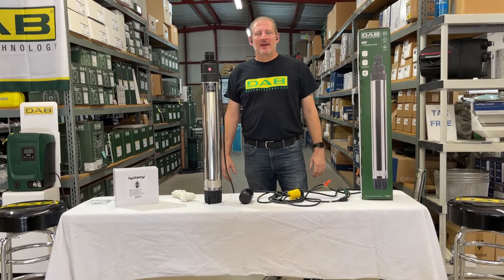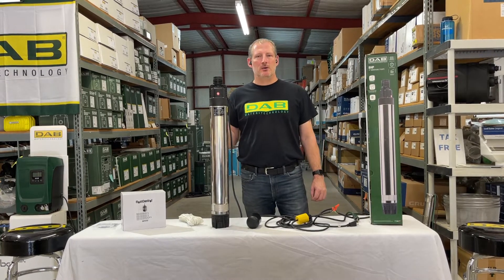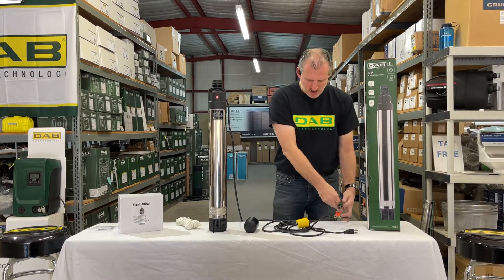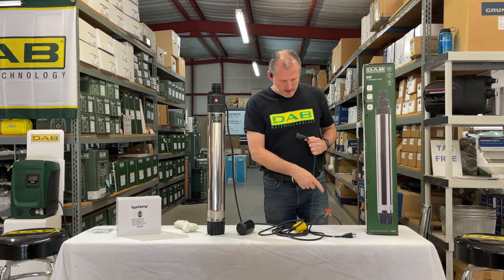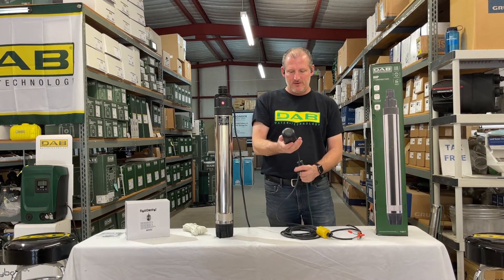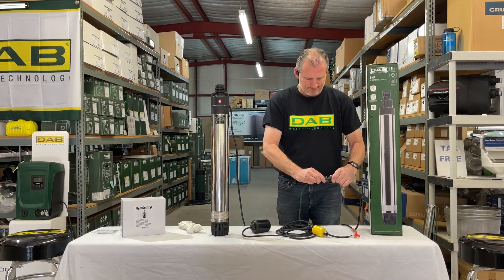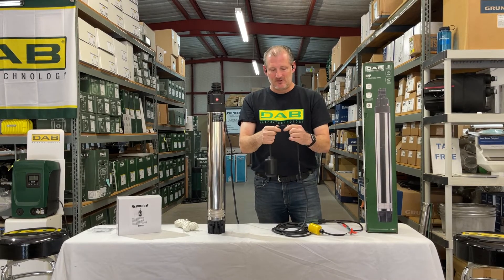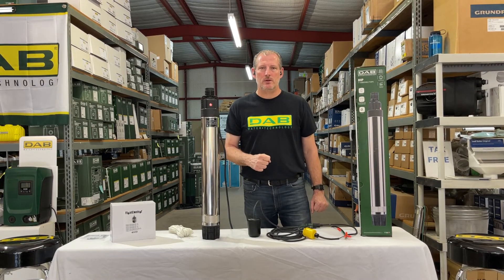How to Wire a 115V Float Switch to a Submersible Pump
The float switch moves with the water level in the tank and determines when the pump turns on and off. In 115V wiring, there are 3 wire legs: 1) Hot  2) Neutral and  3) Ground. The pump will have these 3 wires and the incoming power supply will have these 3 wires. The neutral (white) wire from the panel will connect directly to the neutral (white) wire from the pump. The ground (green) wire from the panel will connect directly to the ground (green) wire from the pump.

This leaves the hot wire from the panel (or 115V Outlet) and the hot wire from the pump. The float switch has two legs. One leg of the float switch will connect to the hot wire from the panel or 115V receptacle/outlet, and the other leg will connect to the hot wire from the pump. (Please note: Most float switches have a white and black wire, which means you will most likely have a white wire to black wire connection. This is normal. Once these connections are made, you may turn the power on, and the submersible pump should operate according to the position of the float switch.